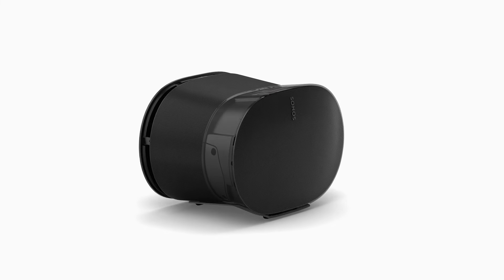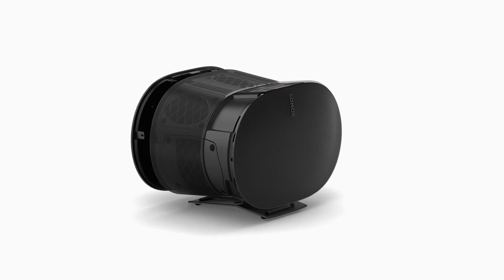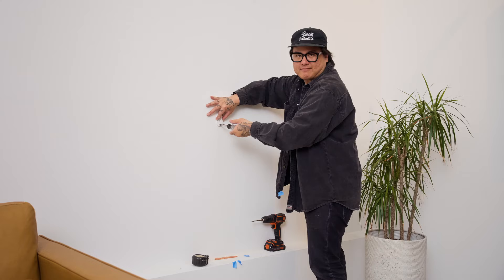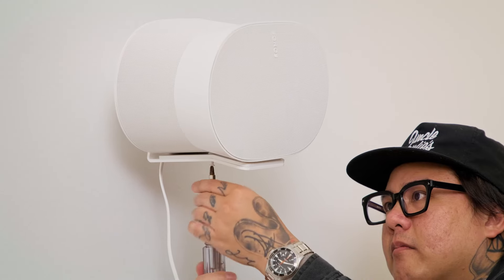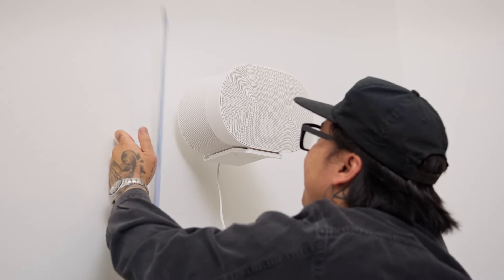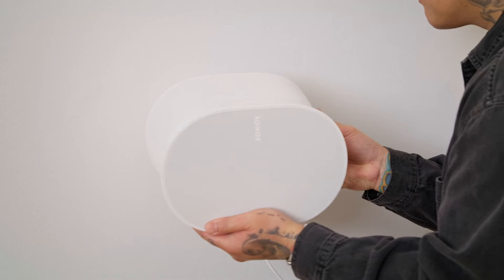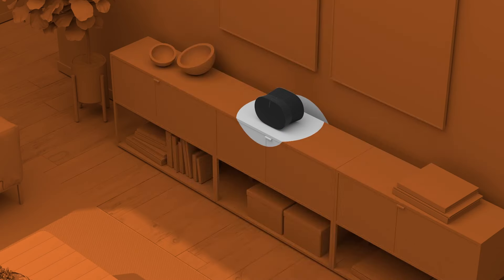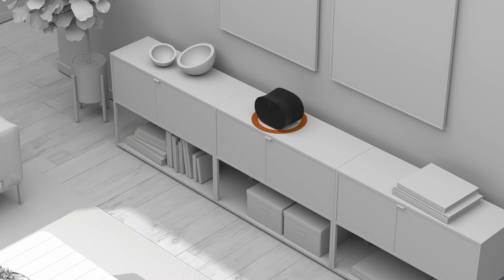Placement tips for Sonos Era 300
Sonos Era 300 is our first all-in-one speaker to support Dolby Atmos content. But to experience spatial audio to its full potential, you’ll need to make sure nothing is blocking the side and upward-firing drivers in your speaker. In this video, we’re breaking down the do’s and don’ts when setting up your speaker.

0:00 Intro
0:16 Placement Tips
0:32 Wall Mounting
1:02 True Play Tuning